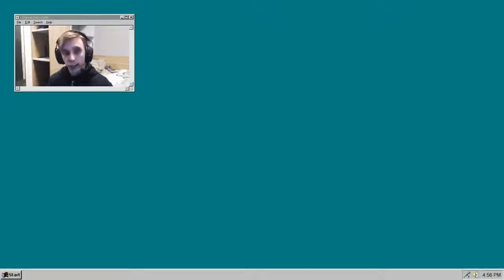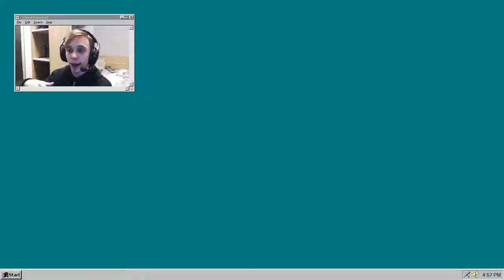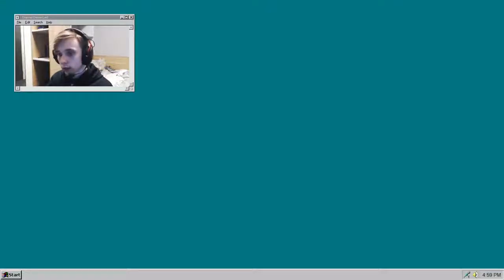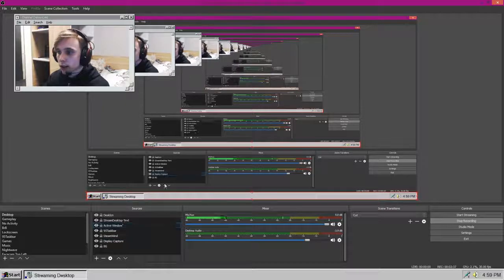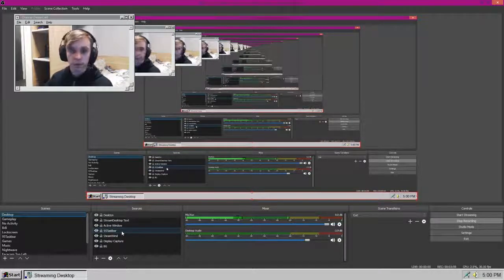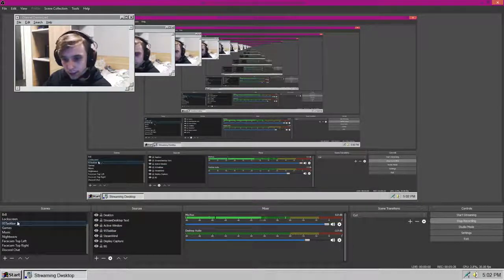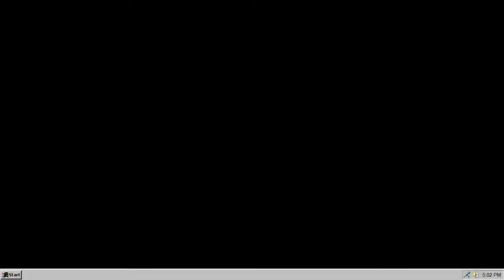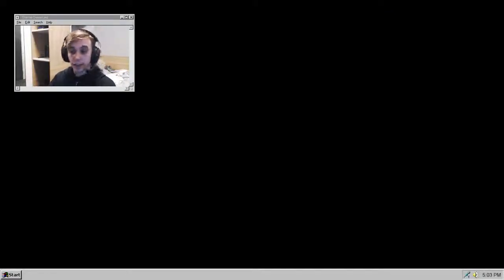Windows 95 Overlay - My Stream Overlay 2018